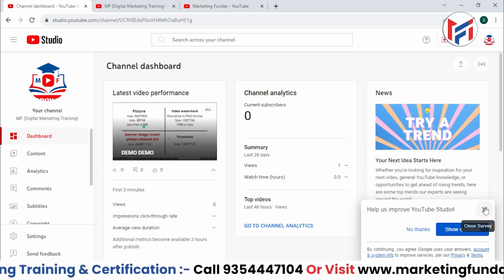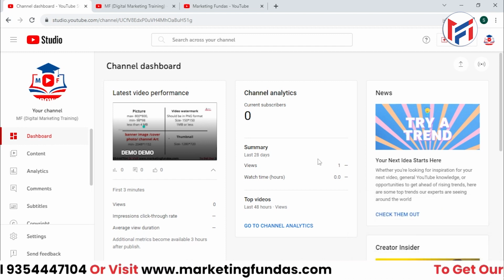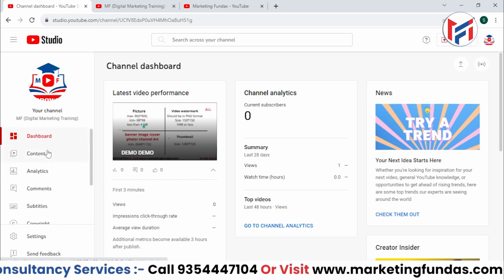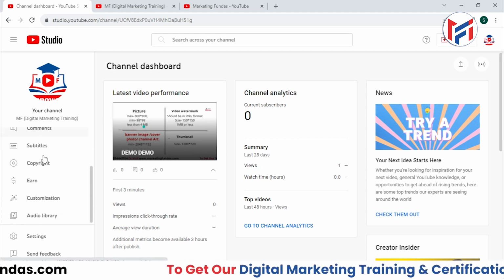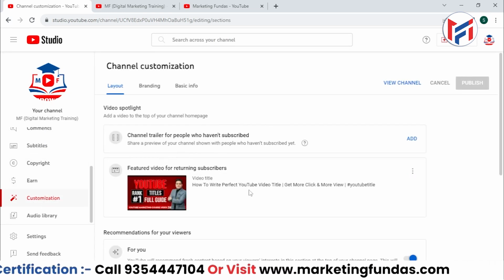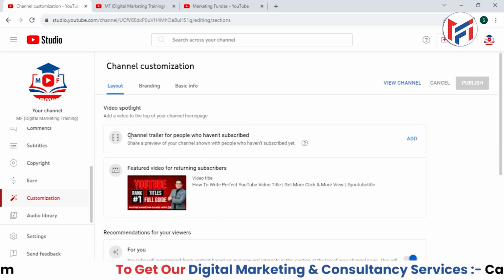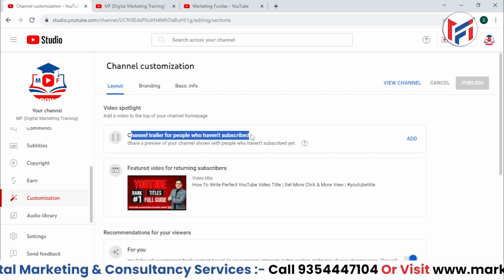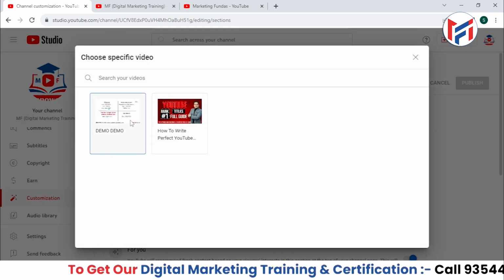How to Make a YouTube Channel Trailer | YouTube Channel Trailer Video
In the dynamic world of YouTube, first impressions matter. A captivating channel trailer serves as your virtual storefront, enticing viewers to delve into your content. Whether you're a seasoned YouTuber or just starting out, this comprehensive guide will equip you with the knowledge and tools to create a trailer that effectively showcases your channel's essence and leaves a lasting impact.